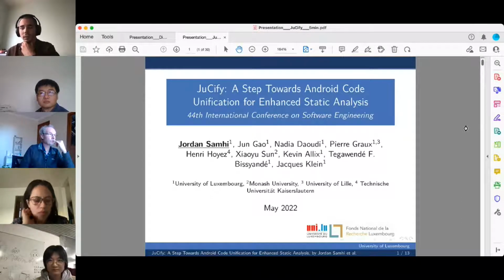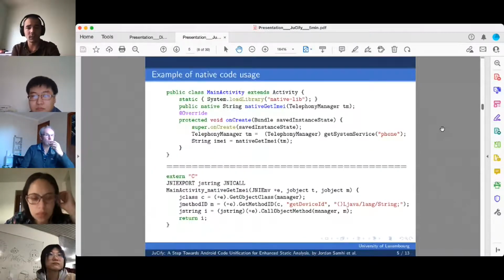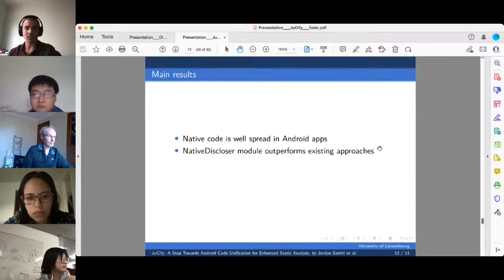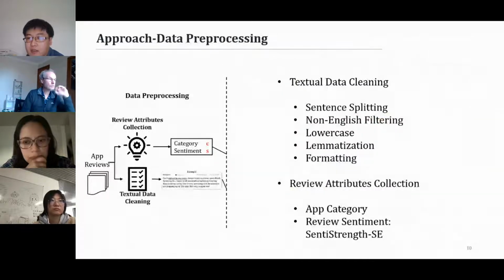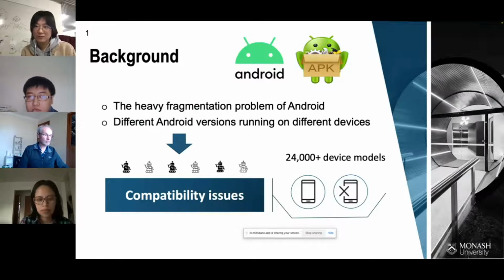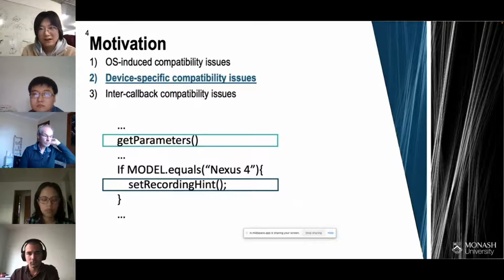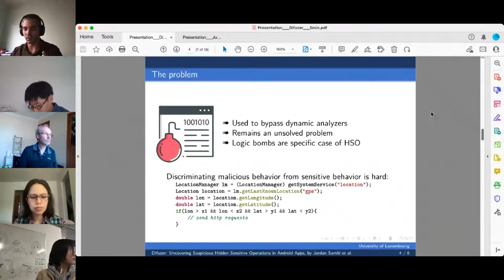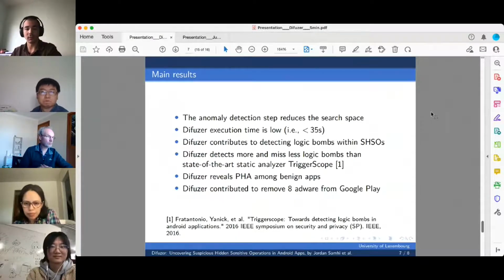Apps and App Store Analysis 1